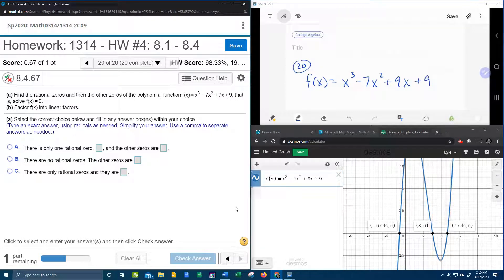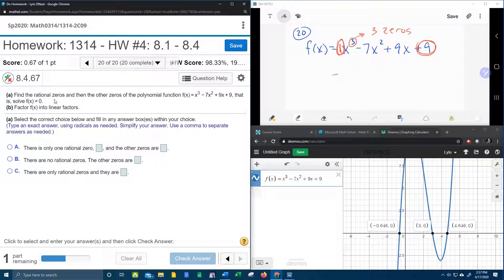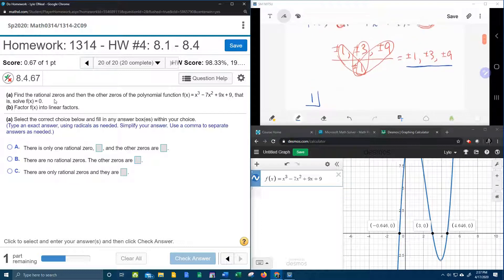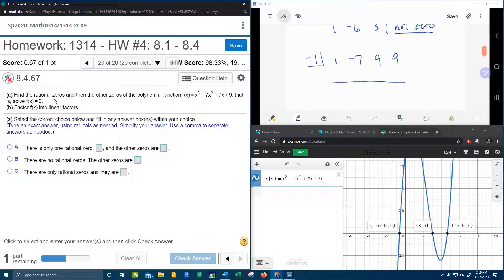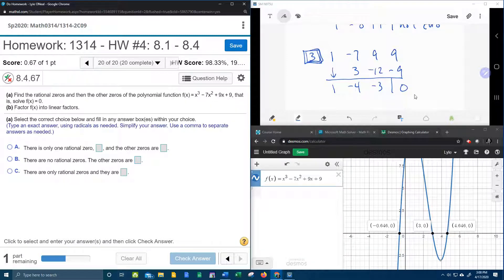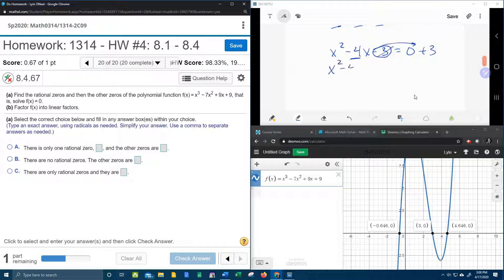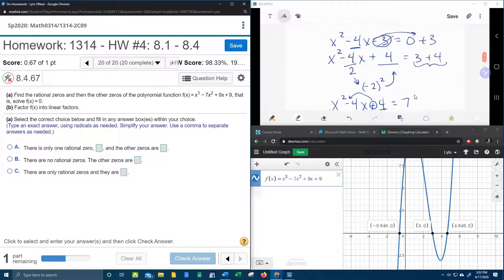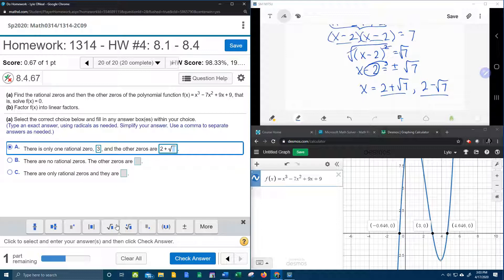College Algebra - MyLab Math - HW#4: Question #20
Find the rational zeros and then the other zeros of the polynomial function. Then factor f(x) into linear factors.